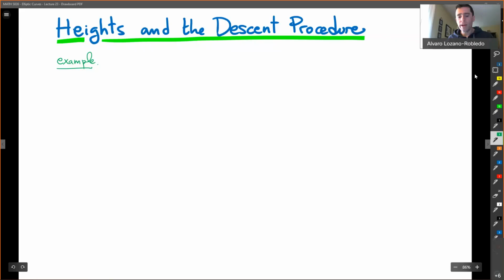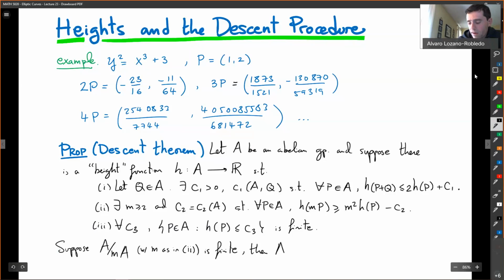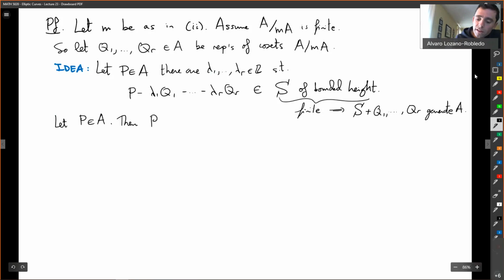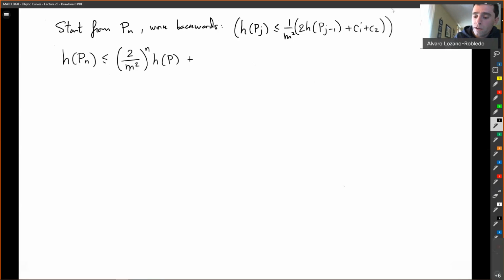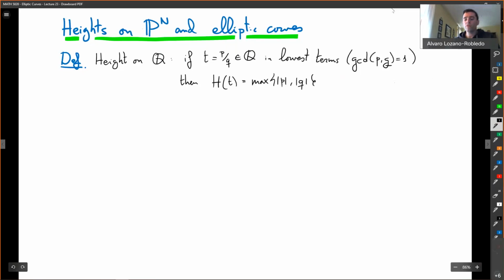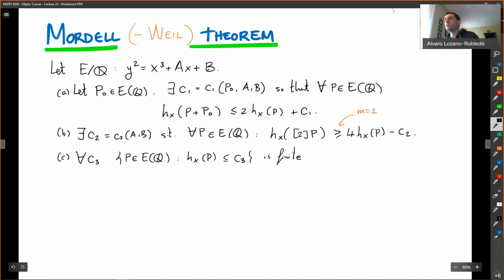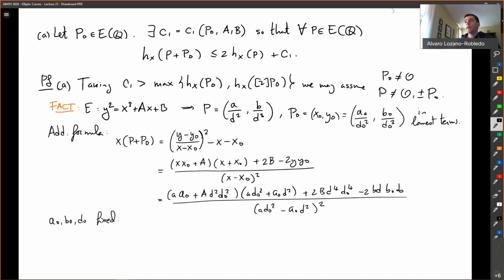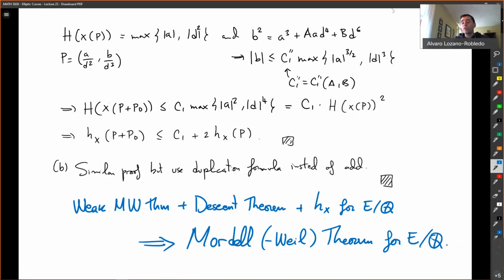Elliptic Curves - Lecture 23b - Heights and the descent theorem